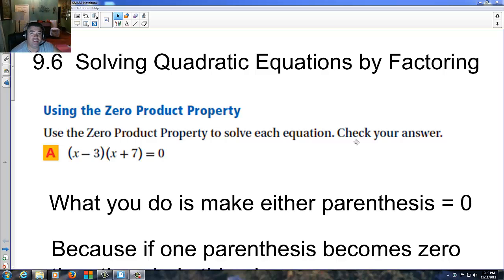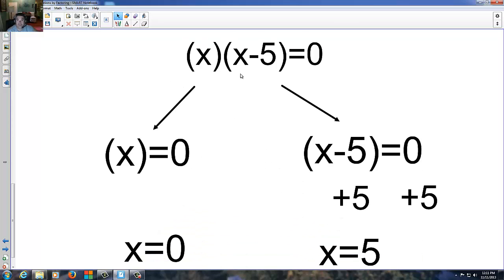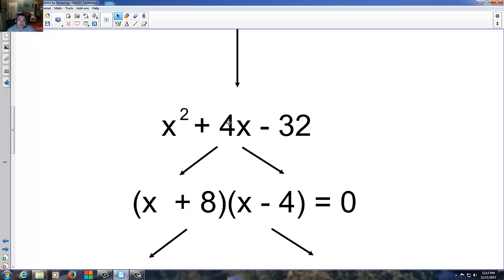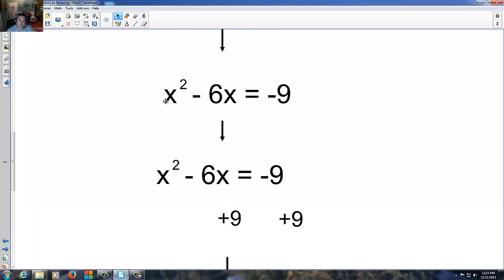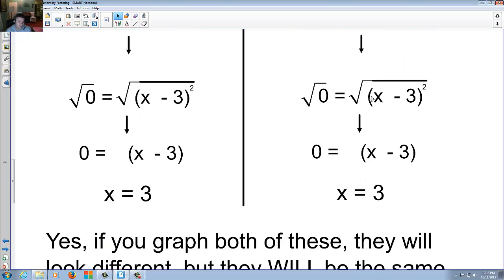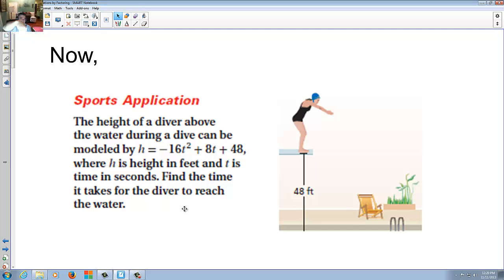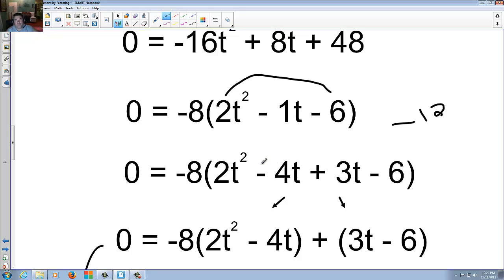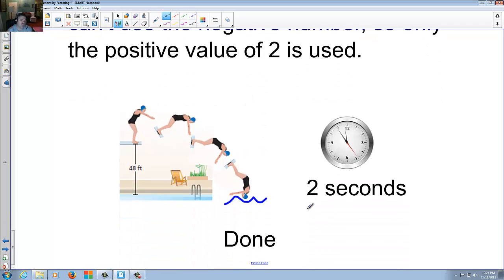9.6 Solving Quadratic Equations by Factoring